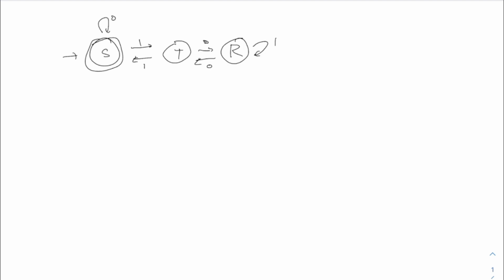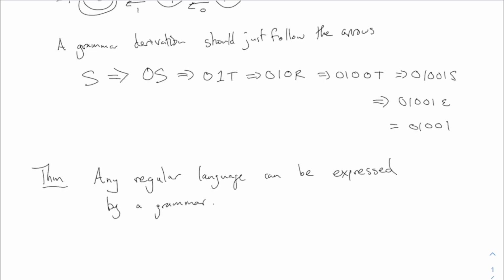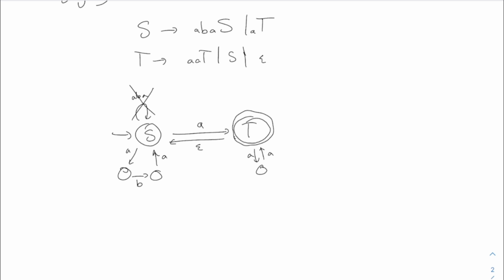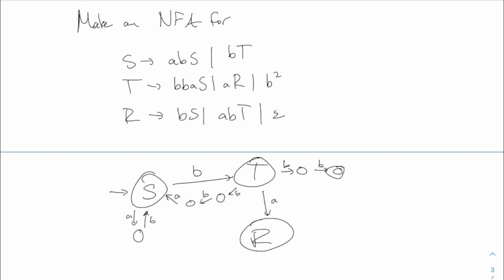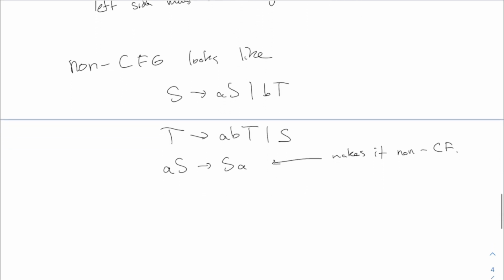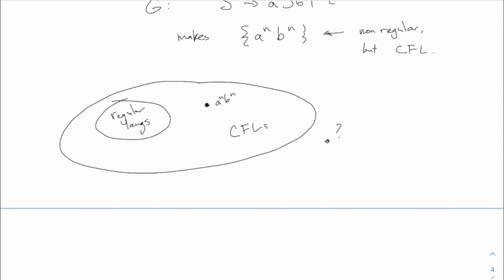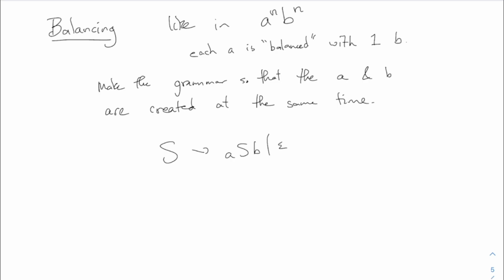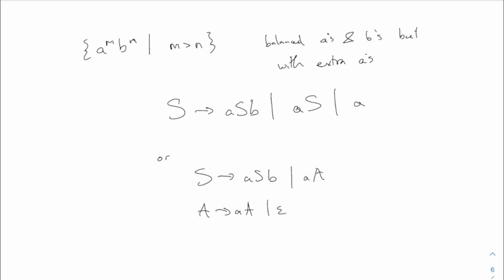Computation ep18: Context Free Grammars (Mar 7, 2023)